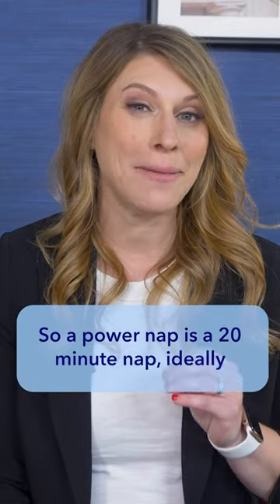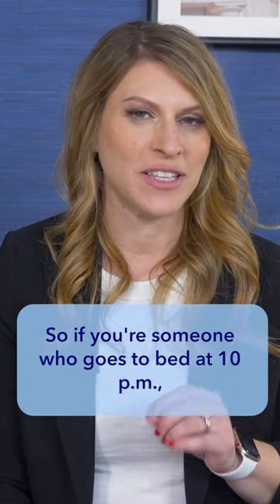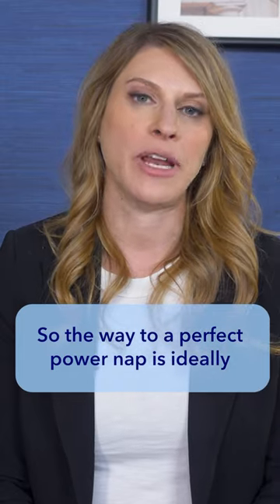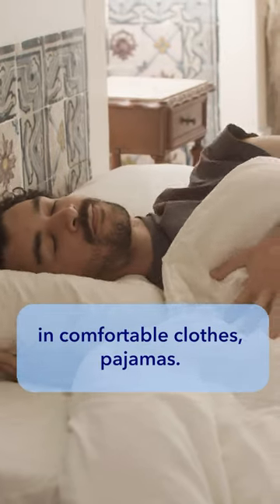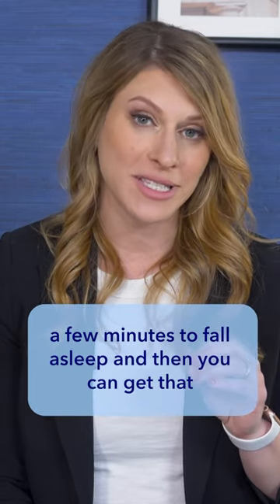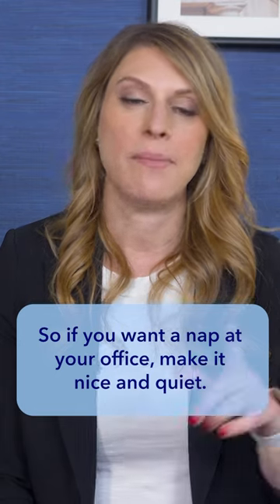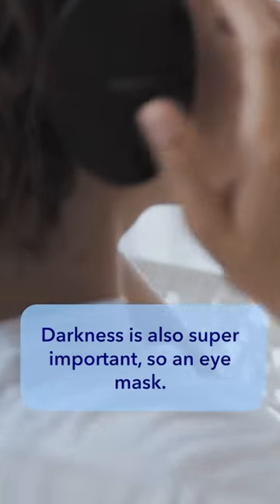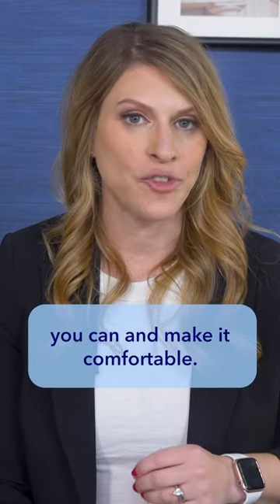Tips For The Perfect Power Nap